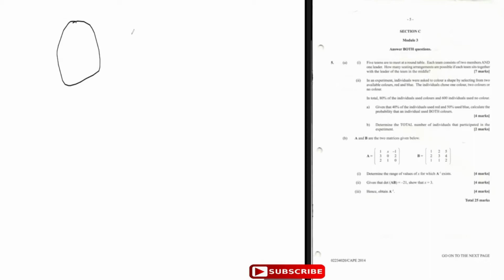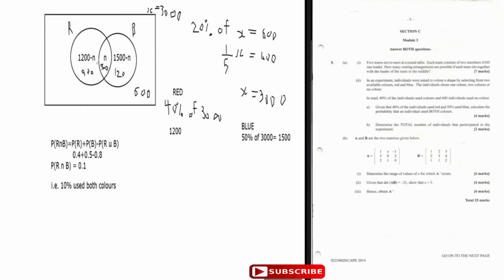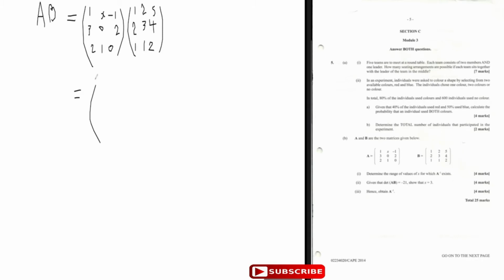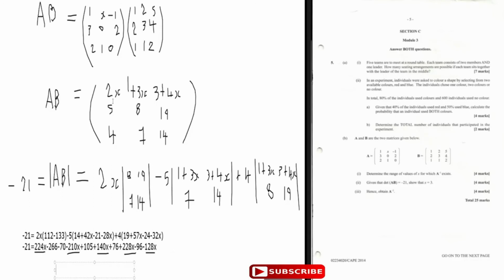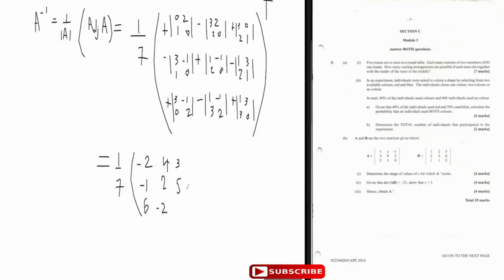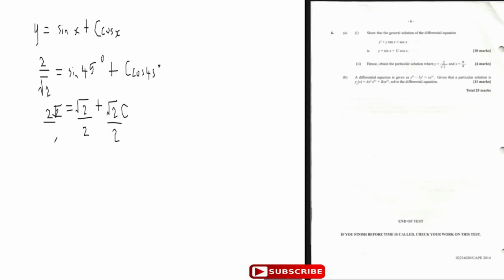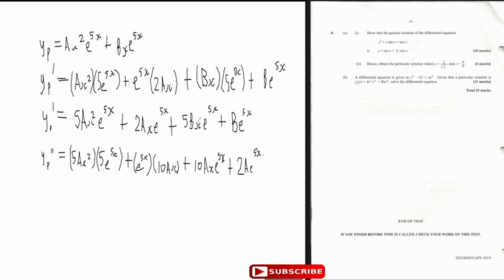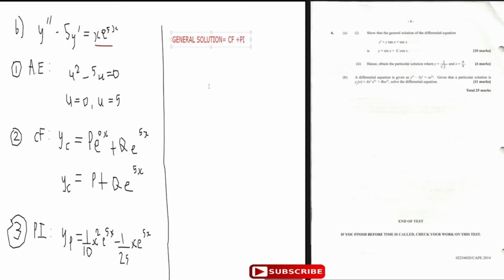PURE MATHEMATICS UNIT 2| 2014 module 3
A workthrough of June 2014 Module 3